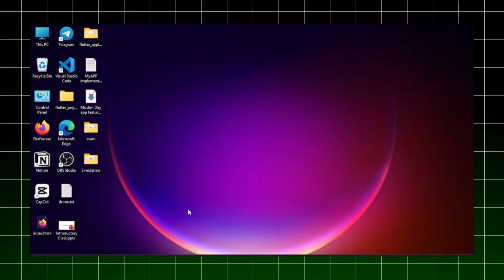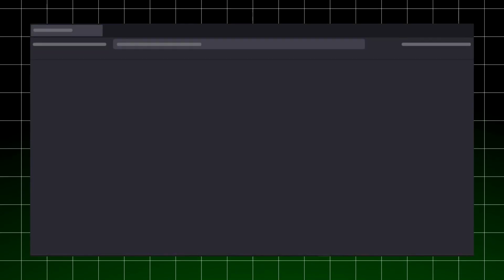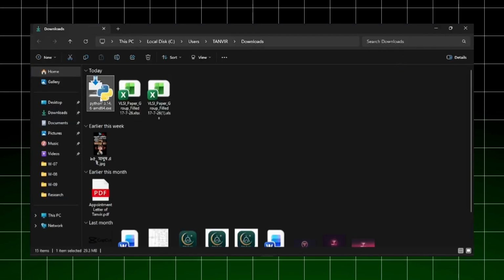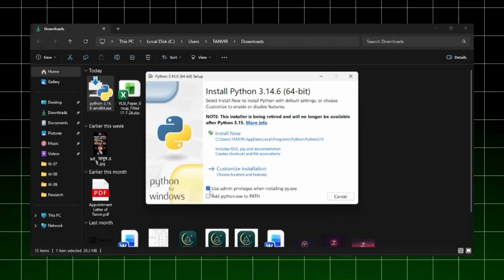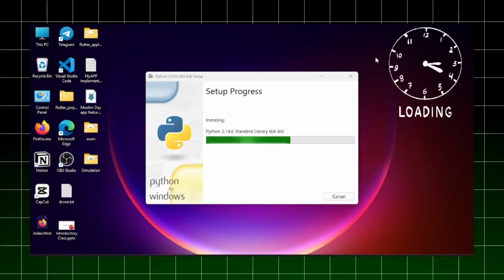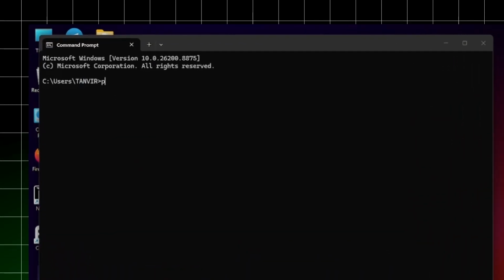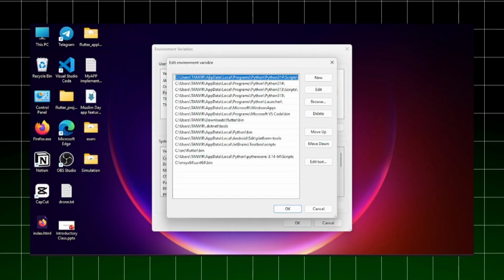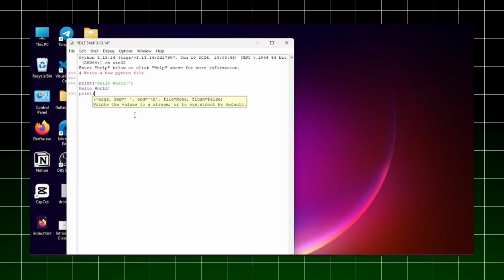How to Install Python on Windows 11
Install Python on Windows correctly with this step-by-step guide. Avoid common setup errors and get your environment ready today.

This tutorial walks you through the entire process to install Python on Windows, ensuring you avoid typical configuration pitfalls that often confuse beginners. Whether you are setting up your development environment for the first time or troubleshooting a previous attempt, this video provides a clear path to a successful installation.

By following these Python installation steps, you will learn how to properly configure your machine. The walkthrough concludes by verifying your Python setup via the command prompt, confirming that everything is functioning as expected for your coding projects. This Python setup tutorial is designed to get you up and running without unnecessary complications.